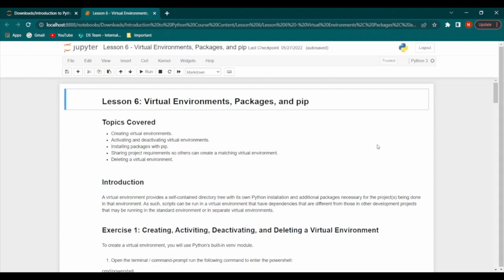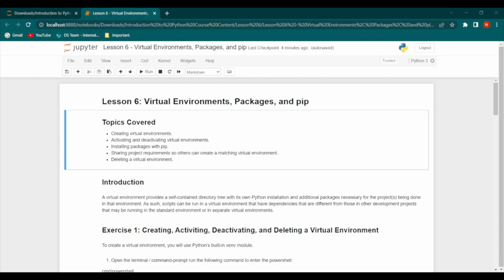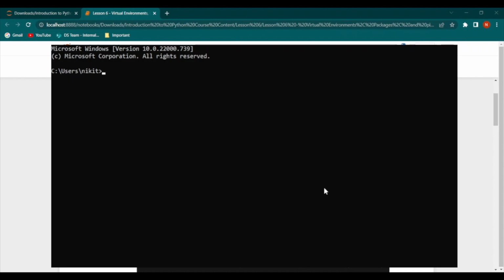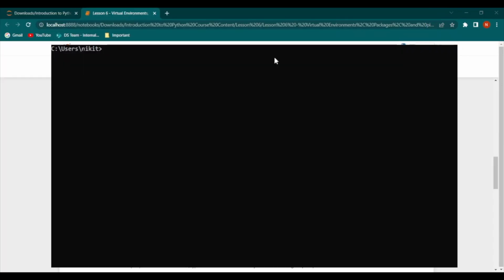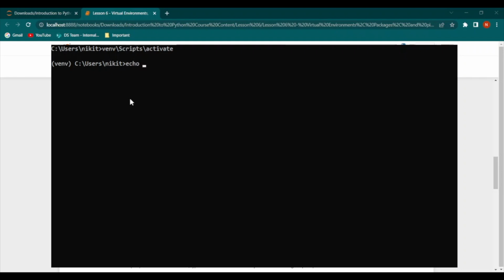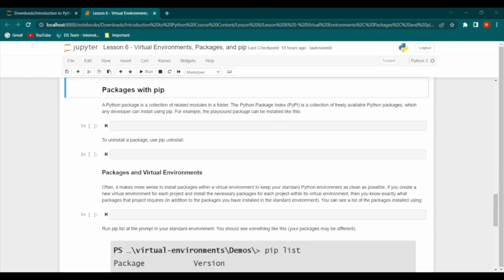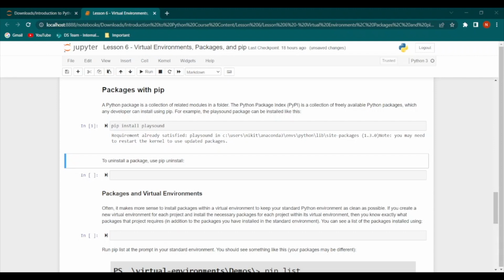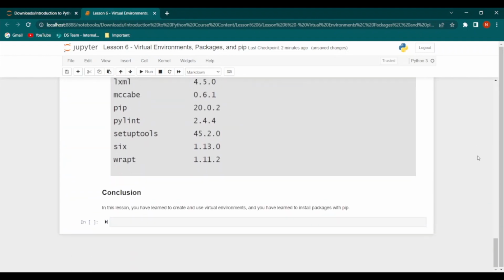Introduction to Python | Lesson 6 - Virtual Environments, Packages, and pip | AI for Women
This is Lesson 6 of the 'Introduction to Python' course by AI for Women.

** Are you interested in creating courses for AI for Women? If yes, please drop a comment, and we will get in touch with you ASAP! **

AI for Women is a free, online professional networking platform that helps women connect, learn, and grow together in the field of AI.

Table of Contents:
1. Introduction
2. Creating Virtual Environments
3. Activating and Deactivating Virtual Environments
4. Installing Packages with pip
5. Sharing Project Requirements So Others Can Create a Matching Virtual Environment
6. Deleting a Virtual Environment